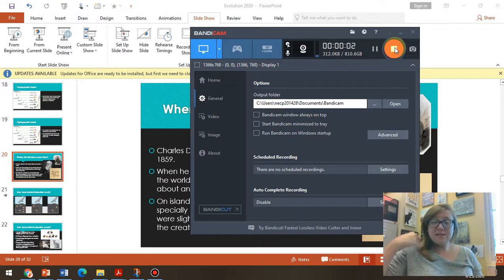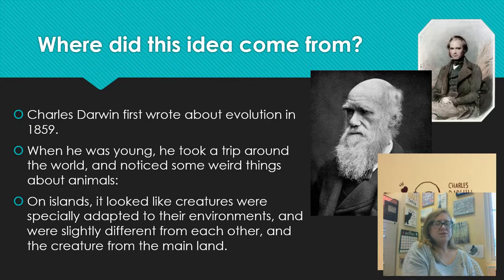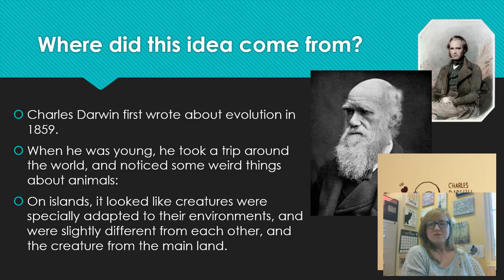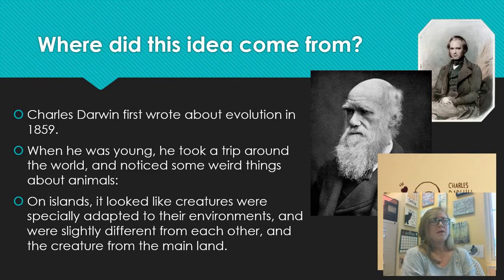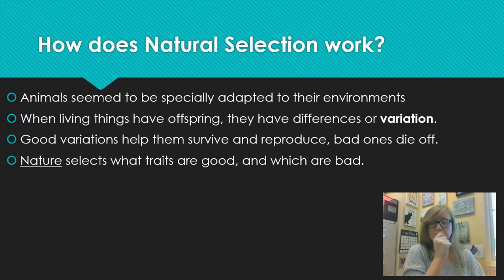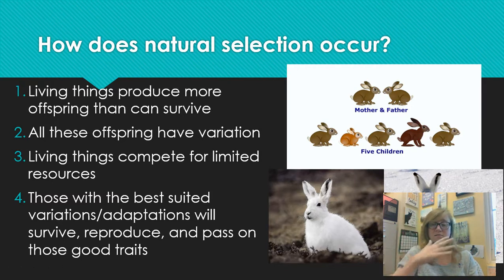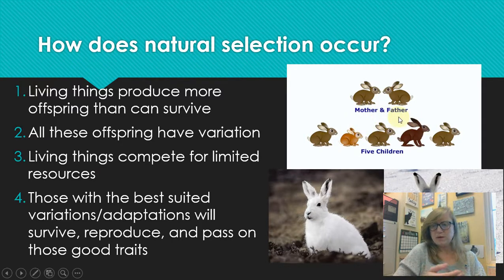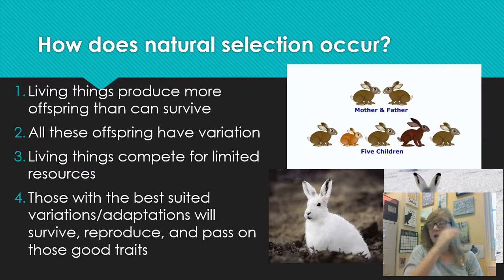Evolution: Natural Selection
I talk about Charles Darwin and the basics of natural selection.